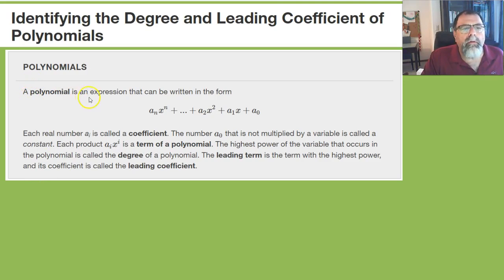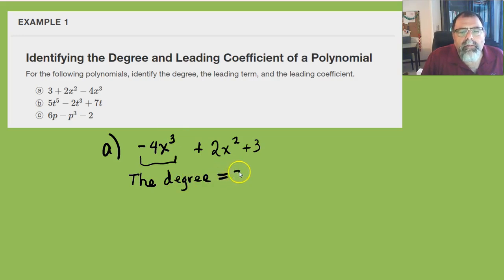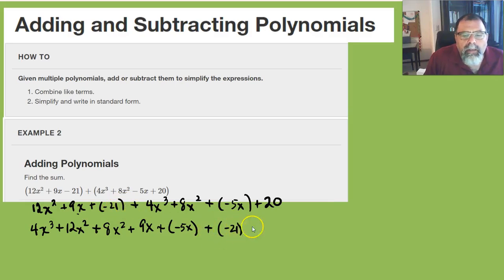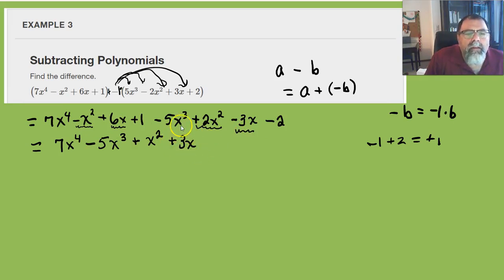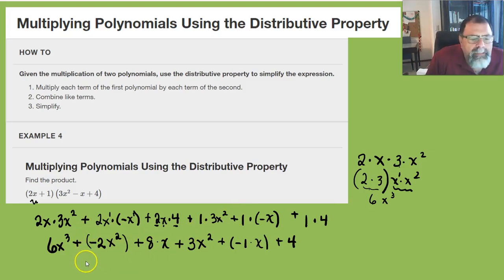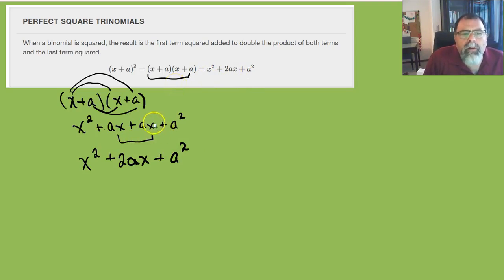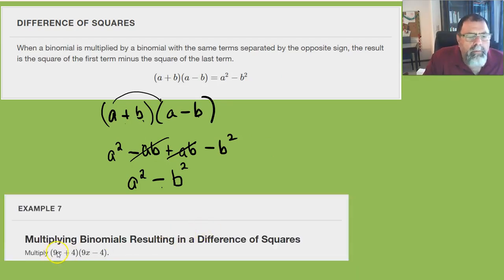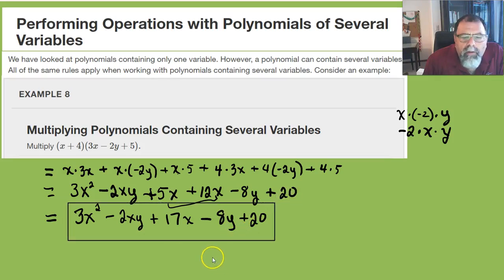1 4 Polynomials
Polynomial. Identify the degree and leading coefficient of polynomials. Add and subtract polynomials. Multiply polynomials. Use the FOIL method to multiply polynomials. Perform operations with polynomials of several variables.